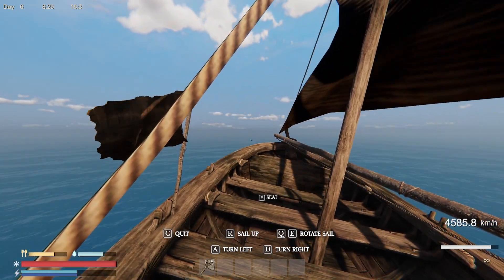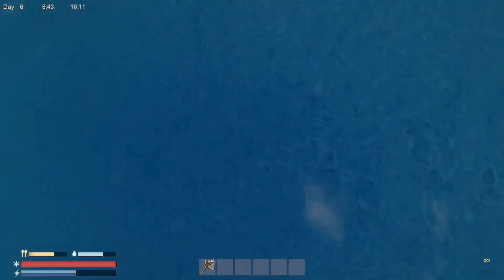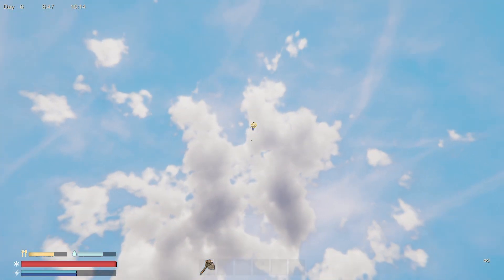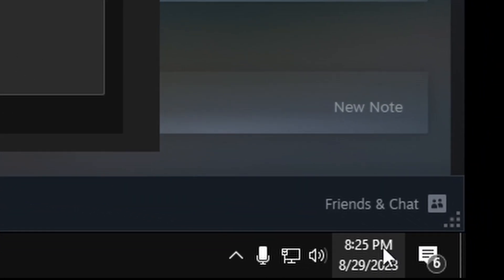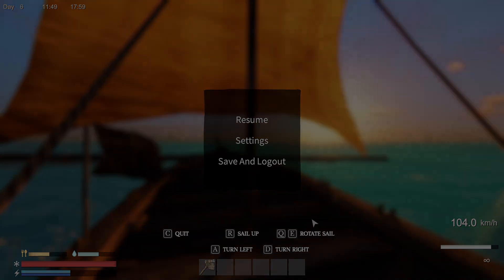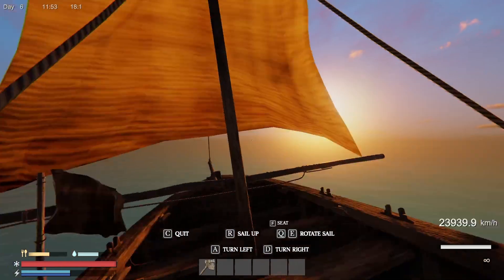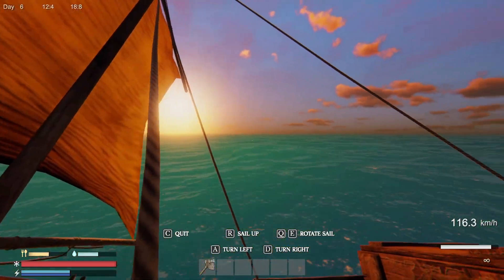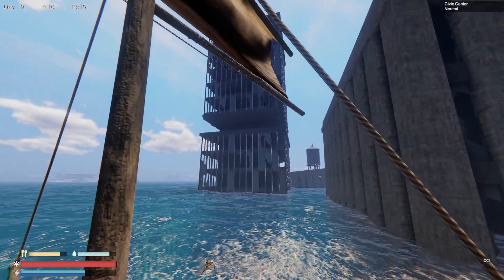(PATCHED) Sunkenland FAST TRAVEL (Game Exploit)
🔴Hello everyone! I've set up YouTube memberships! I currently only have 1 tier and it's $3 a month. Here's what you'll get for that.

Exclusive uncut footage,
Bloopers
Rants
Video comments to troll comments.
A sweet badge that I haven't customized yet.

Cheers! Thanks for being here! =)

 🔴Friends!
     ⭕️ @KevLar Gaming
     ⭕️@Robert Monkey